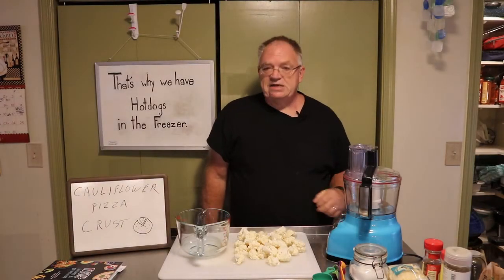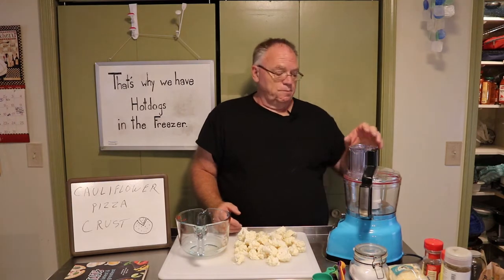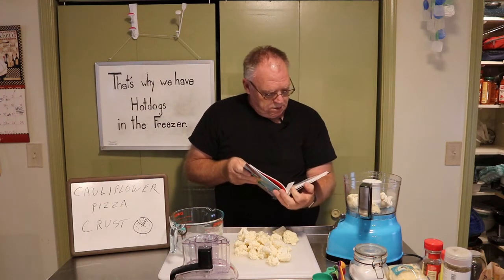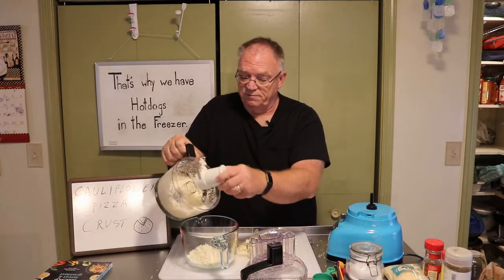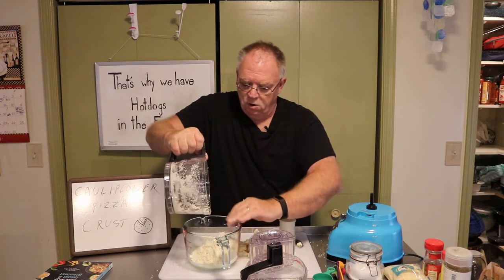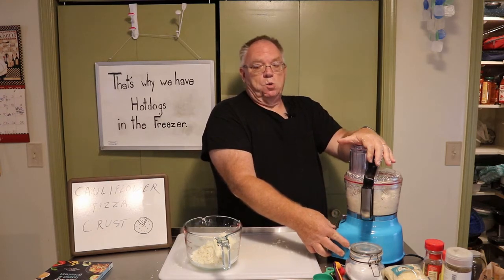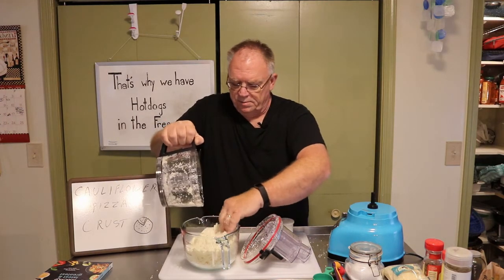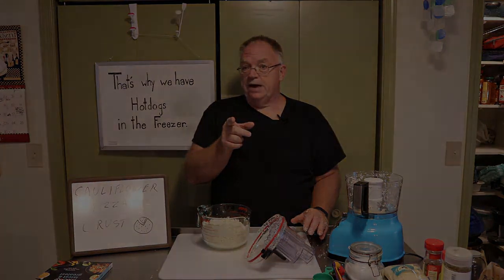Easy to make Cauliflower Pizza Crust. And low carb too.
Ever considered making a Cauliflower pizza crust? It's not hard to make and it's pretty tasty. Here's how I did it.